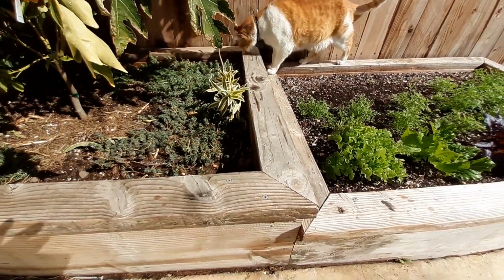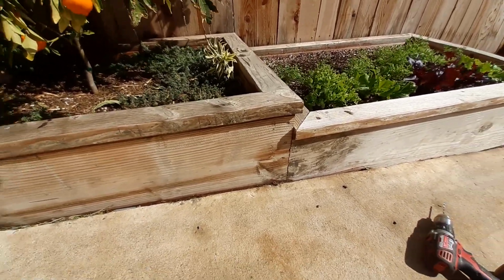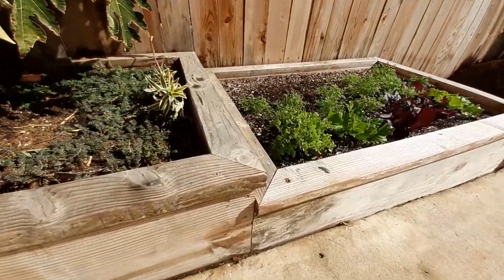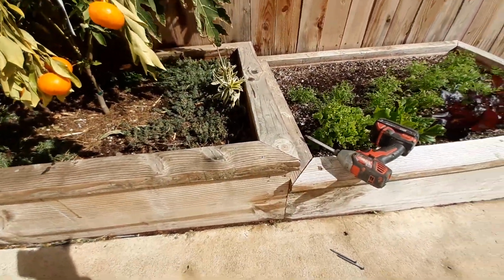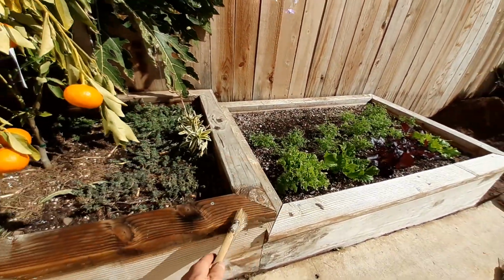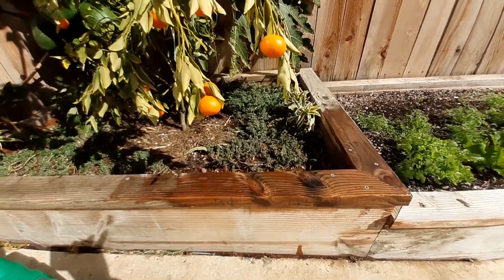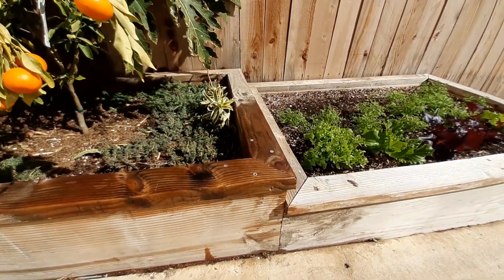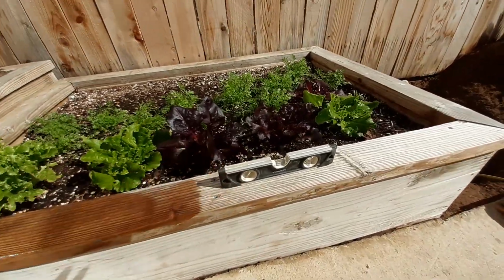How to build PLANTER BOXES like a PRO!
Build your own custom planter boxes like a professional.   I will give you tips and advice on how to build it strong and built to last without the use of toxic pressure treated lumber or preservatives.    Watch how I seal and protect the wood once you are done building it.     You will be amazed how easy it is.

TOOLS I USED:

Milwaukee hammer drill/impact driver combo kit
SKIL SAW WORMDRIVE

ORGANIC AMENDMENTS I USE:

HIGH PHOSPHORUS BAT GUANO
SEA BIRD GUANO
NORWAY KELP MEAL
ALFALFA MEAL
WORM CASTINGS
ALASKA HUMISOIL
VOLCANIC ROCK DUST
GLACIER ROCK DUST
BIO CHAR